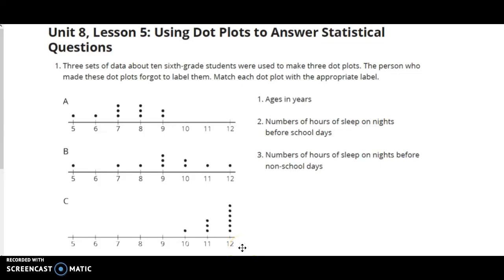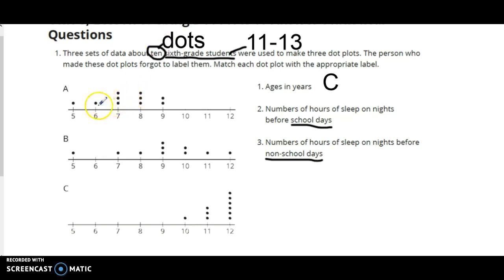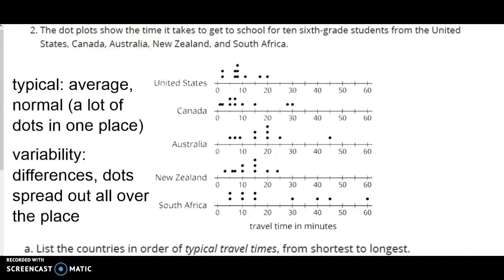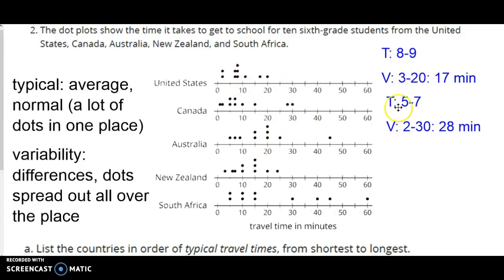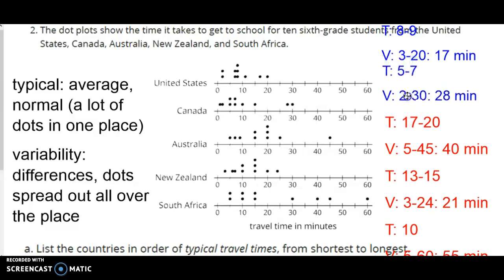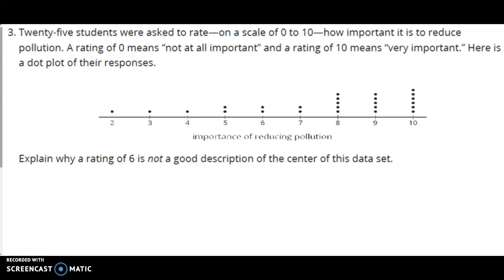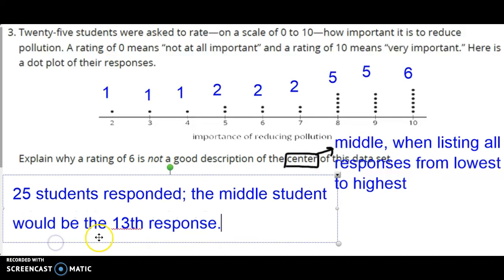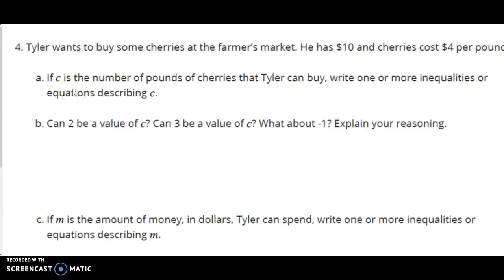Unit 8 Lesson 5